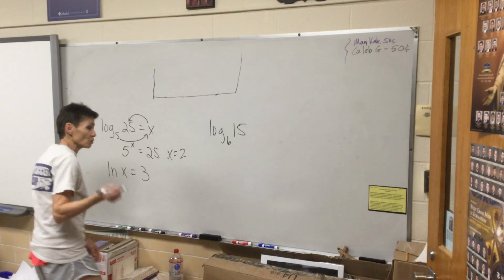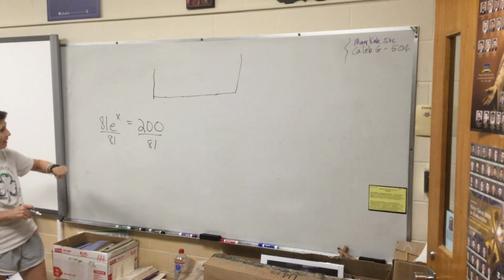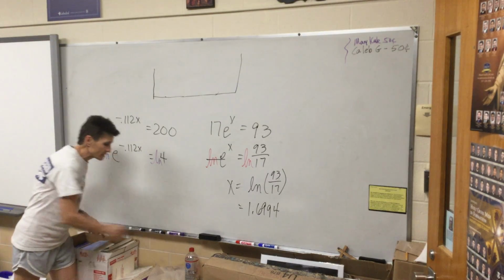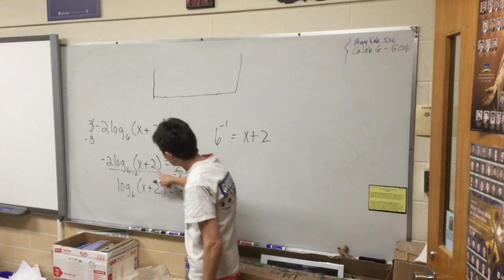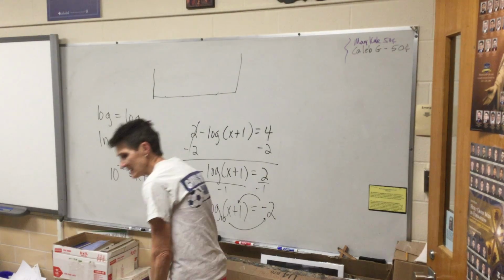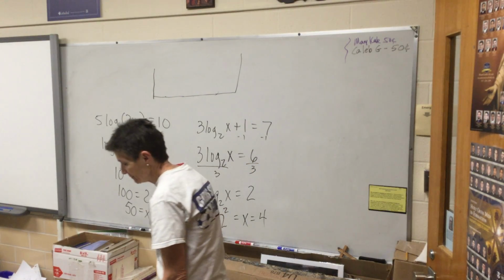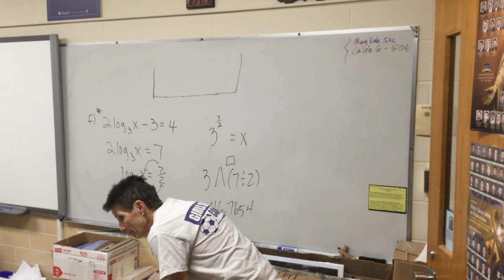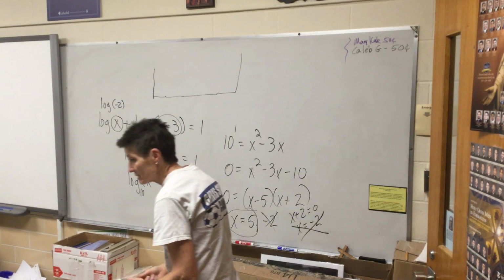Precal C notes 3.5 3e-5b